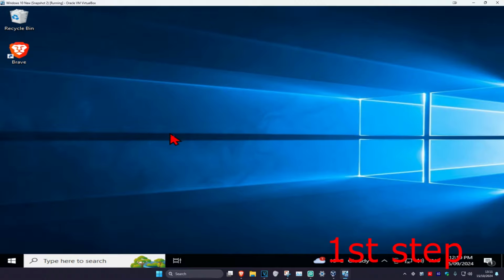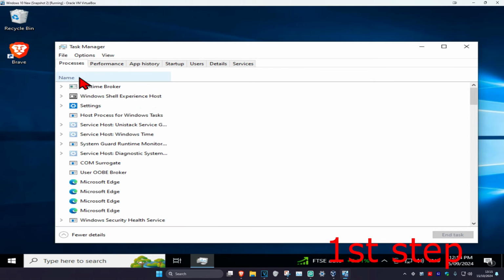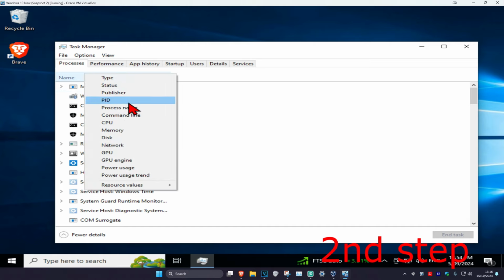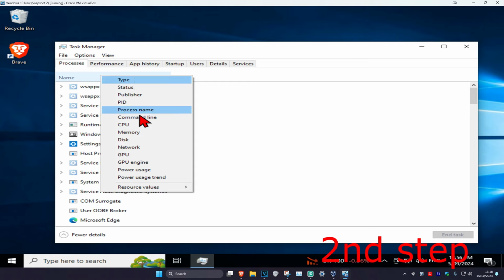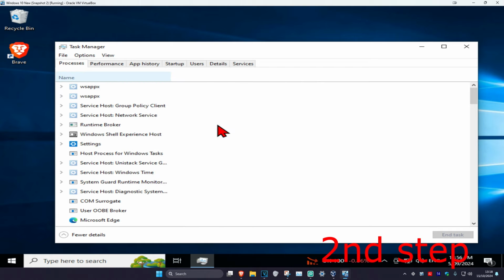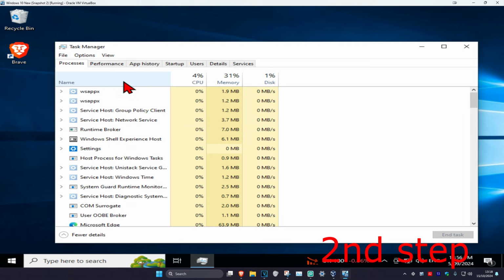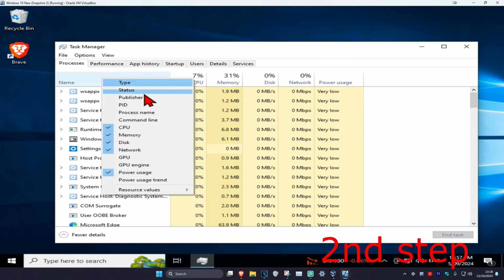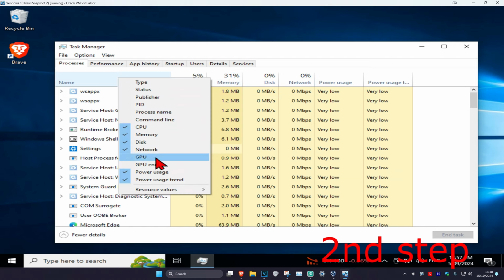How To Fix Task Manager Tabs Not Showing in Windows 10/11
How To Fix Task Manager Tabs Not Showing in Windows 10 & Windows 11

FIX: How To Fix Windows Task Manager Tabs Not Showing